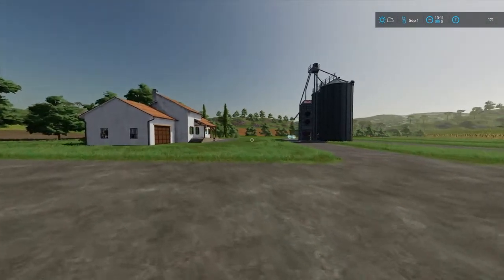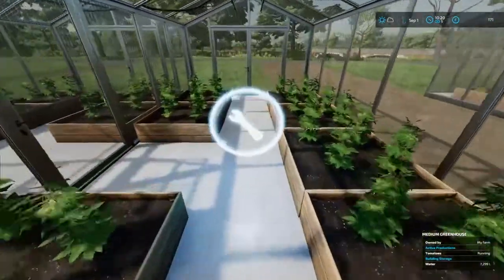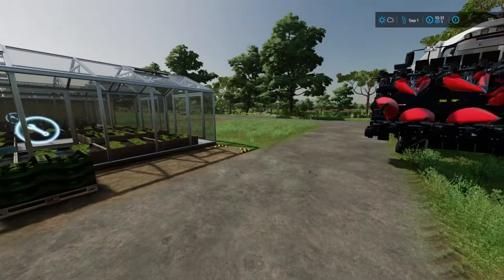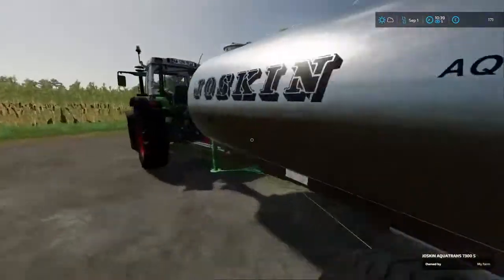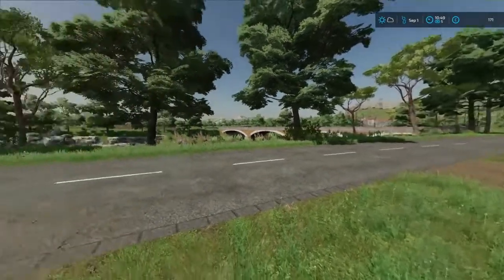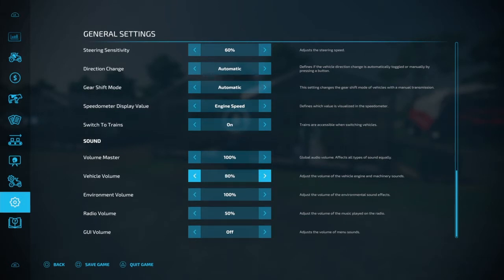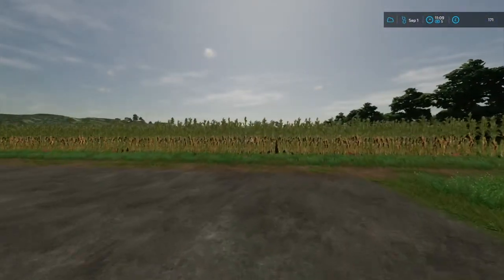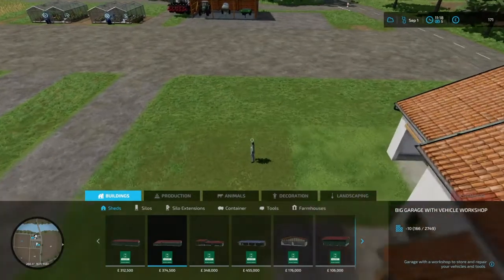Fs22 / EP1 / Introduction / Haut Bayleron / Let's Play / Farmer Willie B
Come and join a new learning gameplay with me Farmer Willie B on Haut Bayleron. Happy farming.